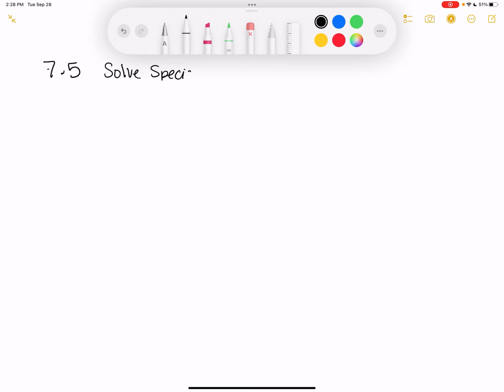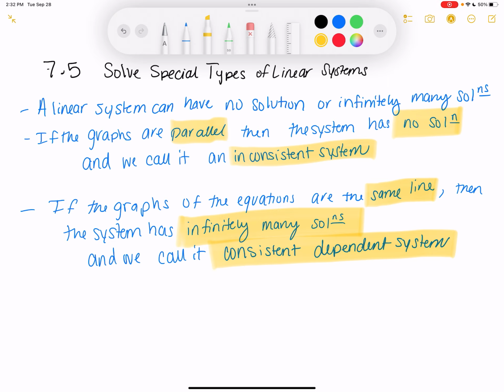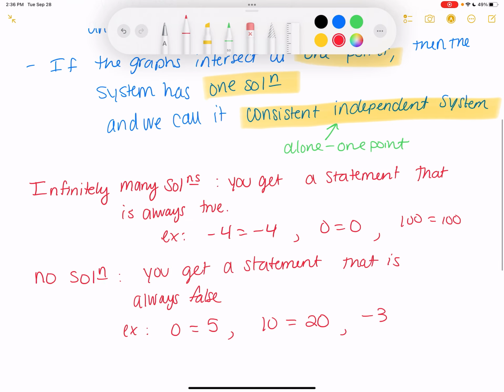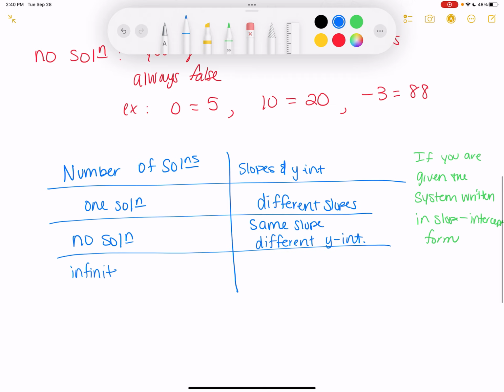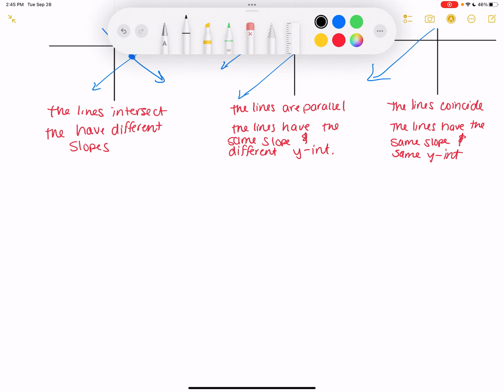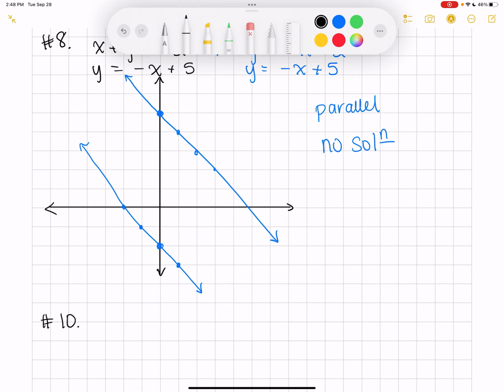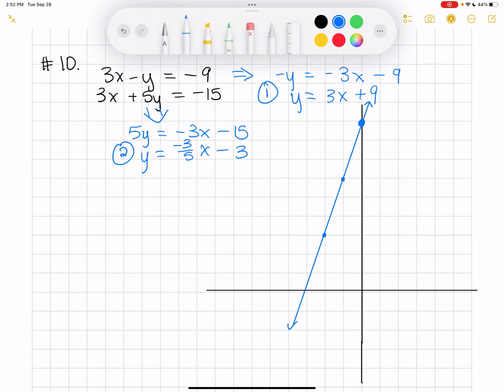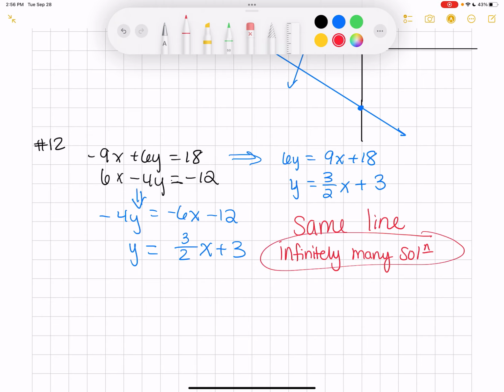Algebra 1 Solve Special Types of Linear Systems part 1